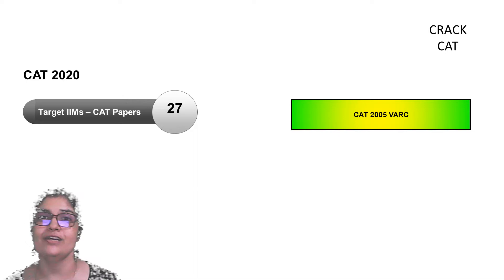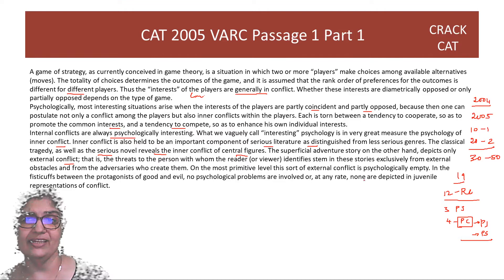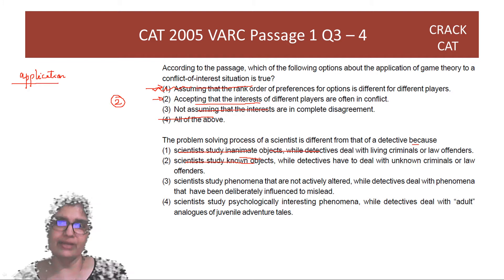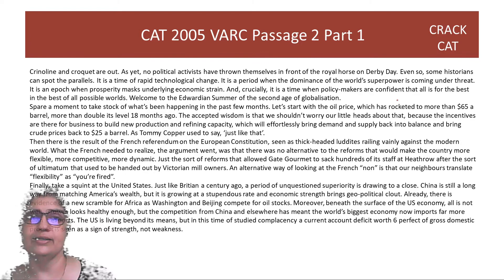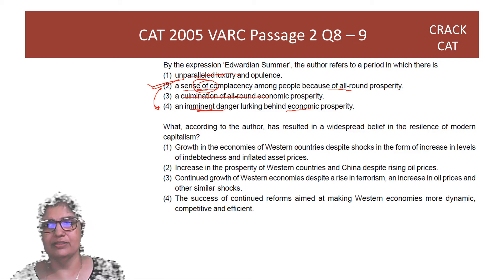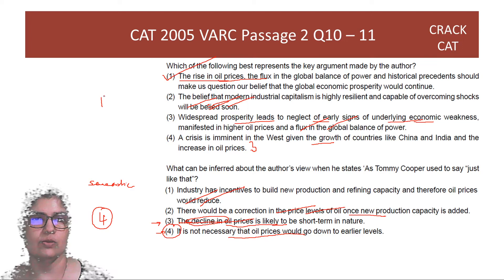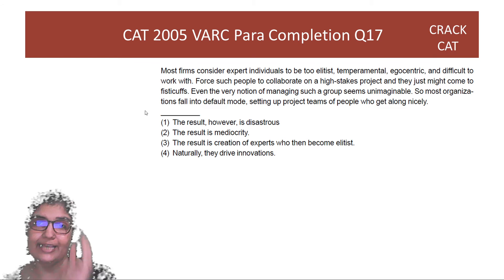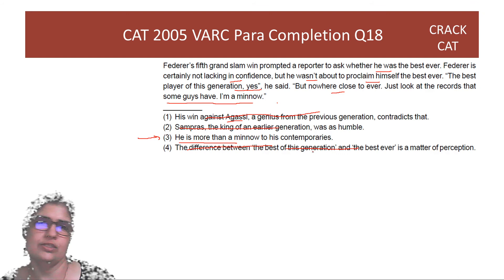CAT 2020 : CAT 2005 VARC | CAT Paper | By Munira Lokhandwala | (Lecture - 27)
CAT 2020 | CAT 2005 VARC | CAT Paper |  By Munira Lokhandwala |  CAT 2020 Strategy

Munira Lokhandwala, a serial CAT 100 percentiler 2 times, IIM-C alumnus, and CAT preparation coach for over 20 years share her road map to ace CAT 2020 in less than 115 Days.

Unacademy's CRACK CAT channel shall help you ace the CAT in less than 115 days with course coverage from many Top CAT coaches from India.